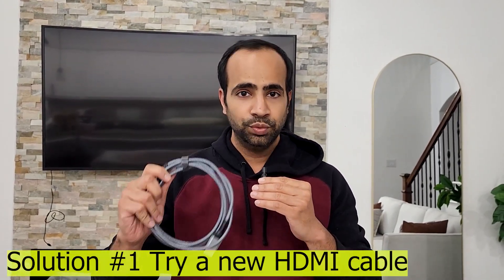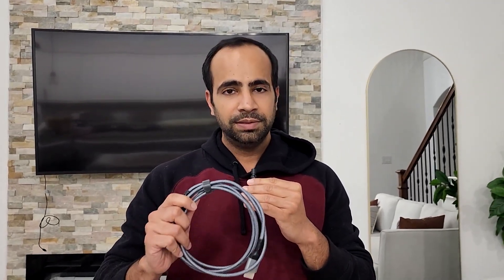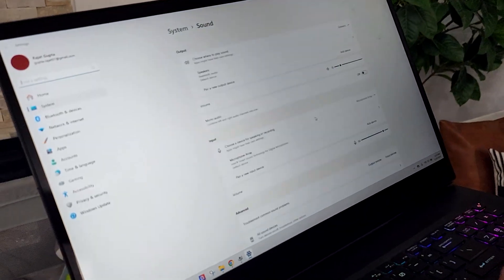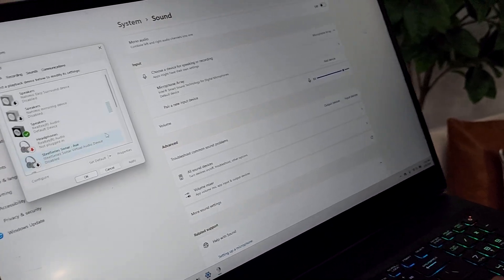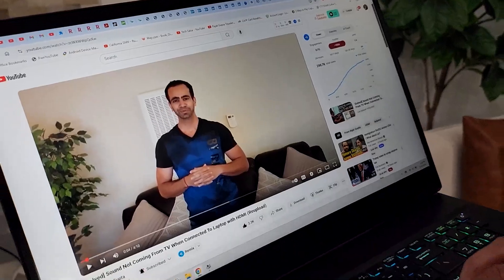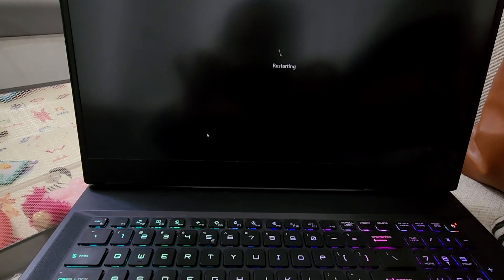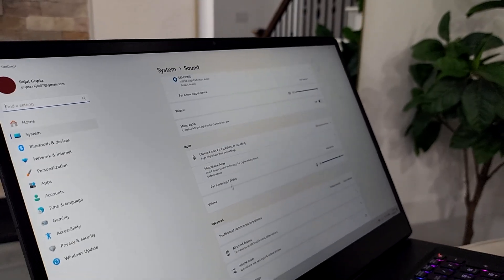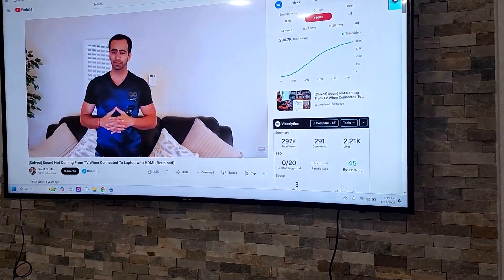[Solved] Audio not Coming from TV through HDMI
Sound not coming from tv hdmi - If you connect your laptop with your TV using HDMI cable and if the audio is not coming from the TV but instead it is coming from the laptop then here is the solution to fix that problem.

➤ Cameras:
1. DSLR Camera: Canon EOS 80D

2. Action Camera: GoPro Hero 7

➤ Microphones:
1. Wired Mic: Lavalier Mic

2. Wireless Mic
***Amazon USA
***Amazon India

3. Microphone splitter

➤ Filming Accessories:
1. Tripod: GEEKOTO 77'' Tripod Ball Head

2. DSLR Light Kit: LimoStudio 160 LED light

3. DSLR SD Card: SanDisk Extreme Pro

4. GoPro Micro SD Card: Lexar 64 GB